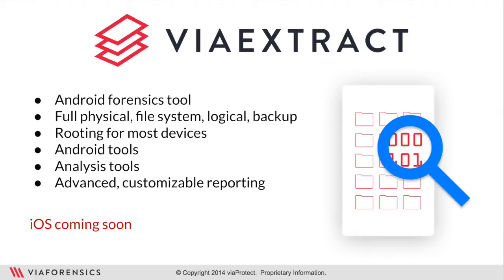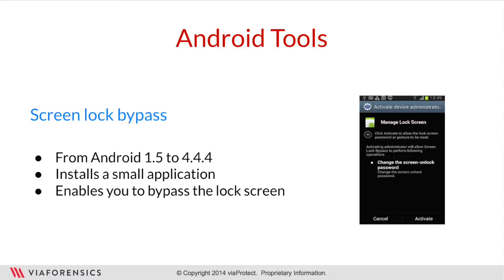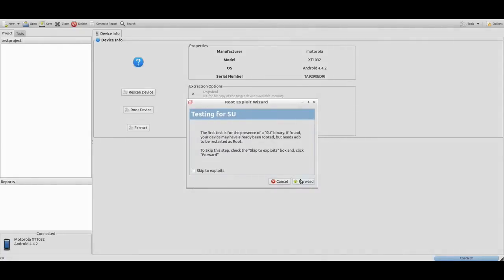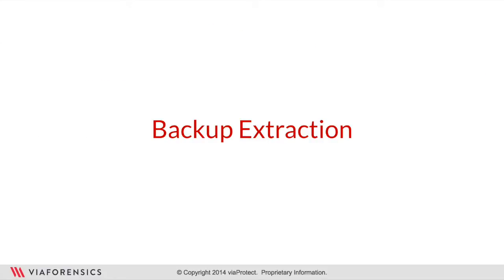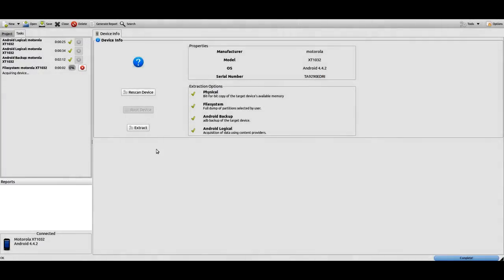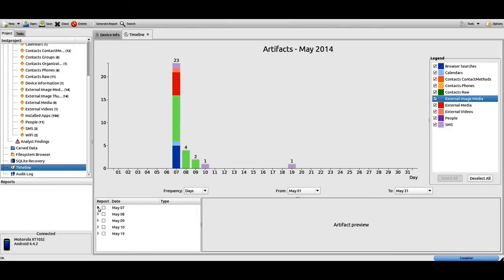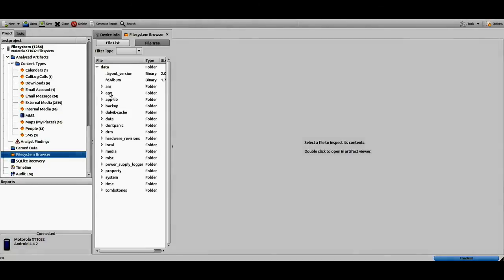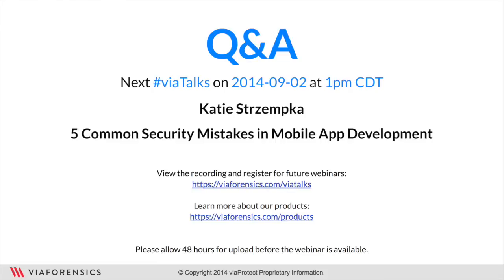HOWTO: Free mobile forensic extractions with viaExtract CE: viaTalks Episode 8 with Tom Anderson